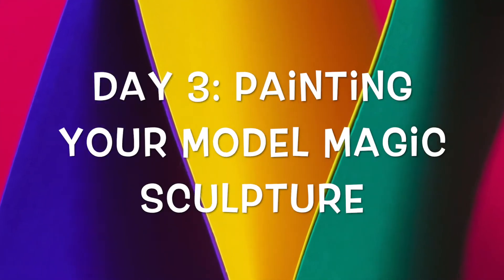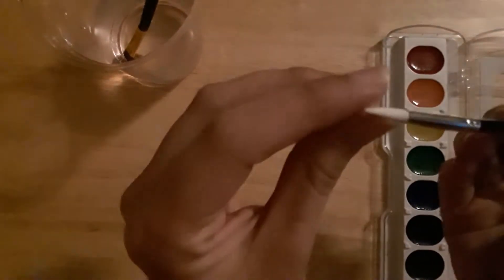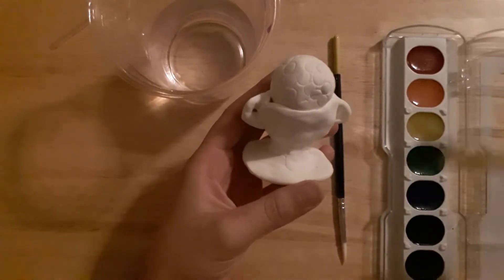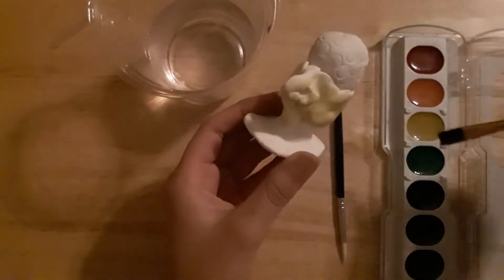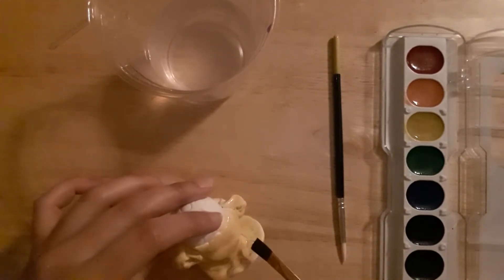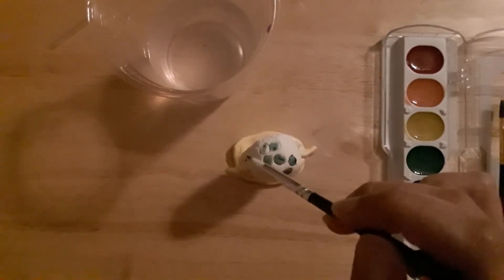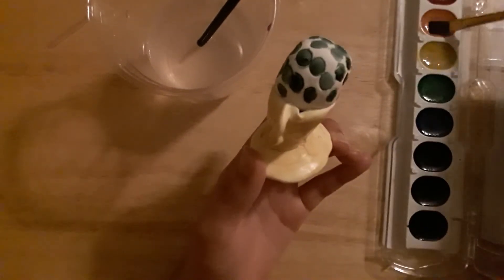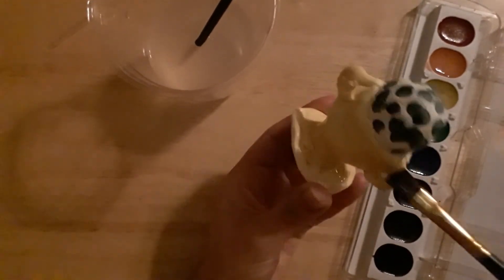Family Tradition Sculpture: Day 3 Painting Model Magic Sculpture